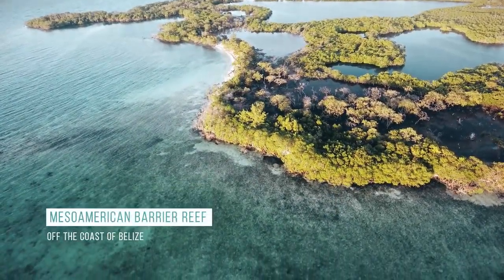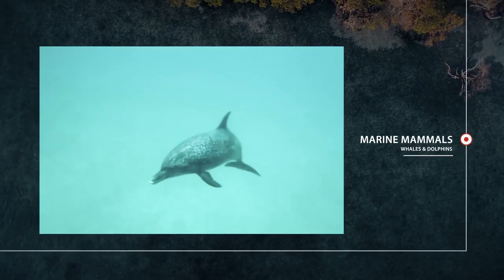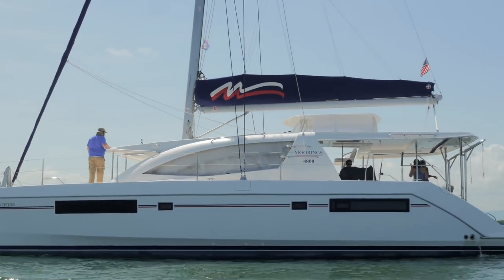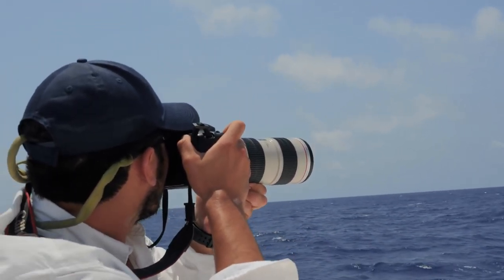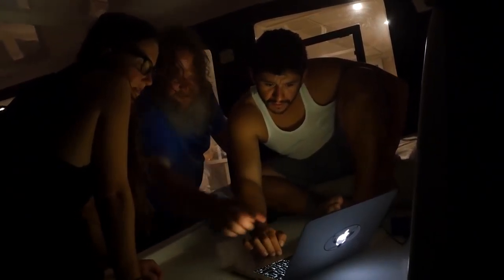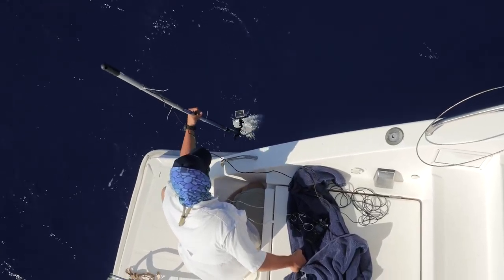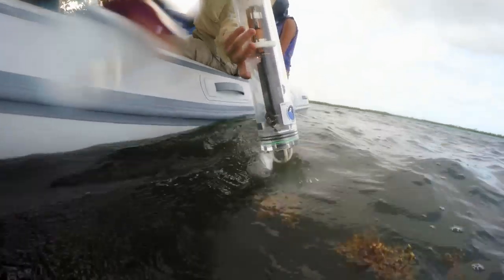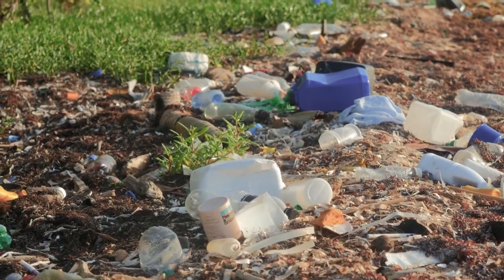Hello Ocean: Expedition Echo, a collaborative expedition 2017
Expedition Echo, a Hello Ocean collaborative research expeditions, involved scientists and artists on a mission to research and protect the wild dolphins of Belize, research plastic pollution and create art that inspires change

Video written and produced by Teresa. Shot and editing by Derek Alan Rowe, who edited our film One Simple Question.